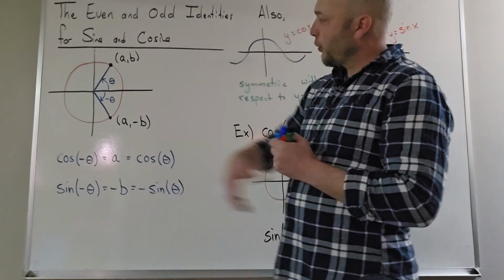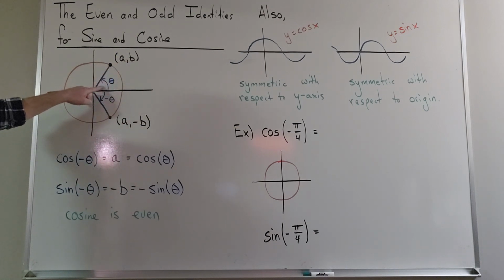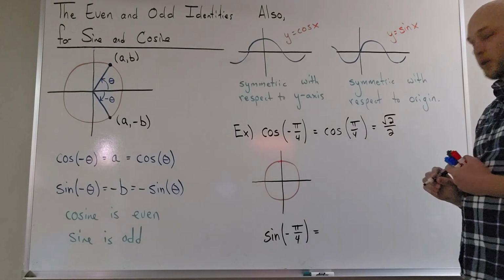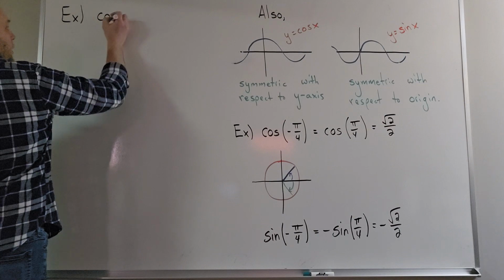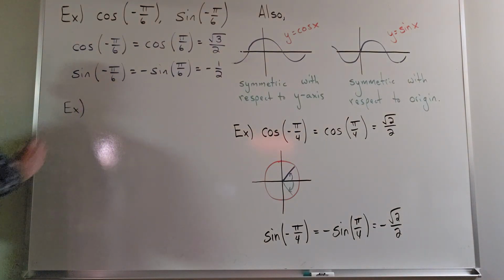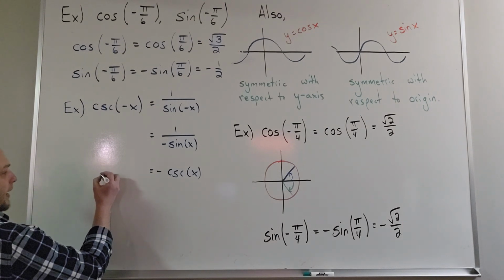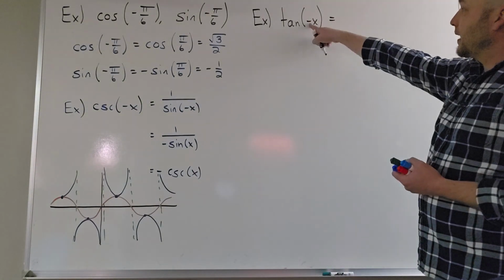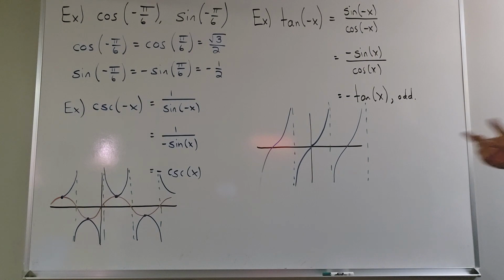The Even and Odd Identities for the Sine and Cosine Function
In this video i explain why the sine function is odd and why the cosine function is even. I then compute a few function values, using the even and odd identities.